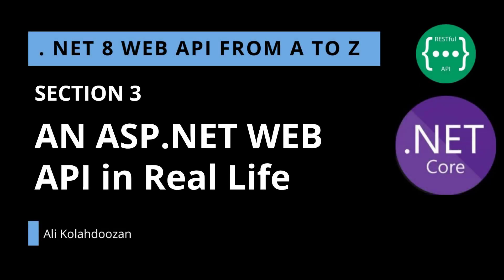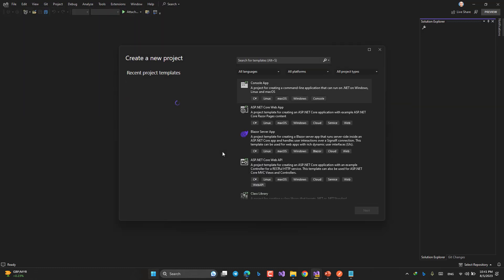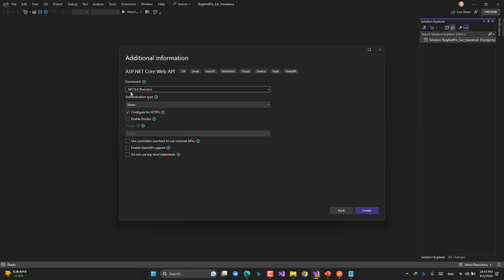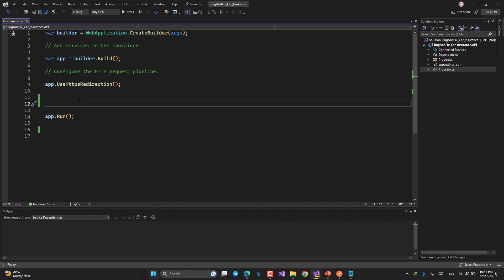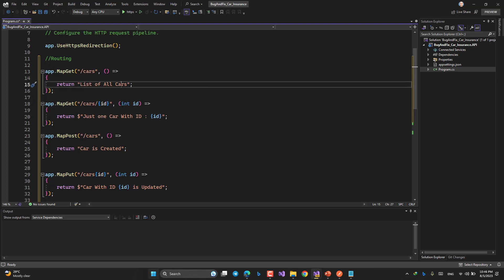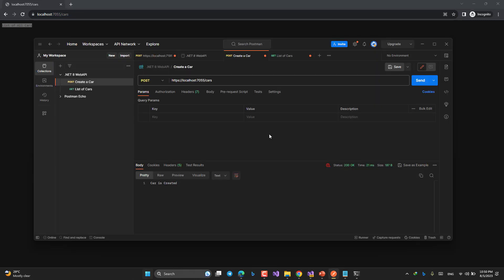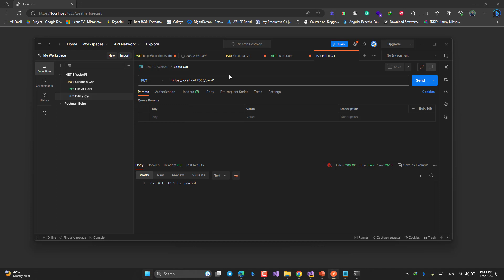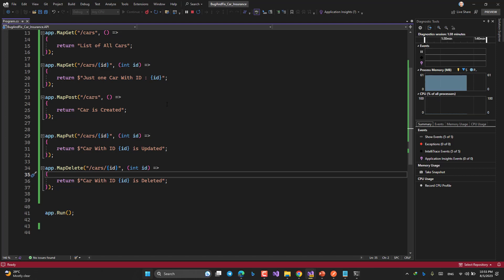.NET 8 web API - SECTION 3 - AN ASP.NET WEB API in Real Life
NET 8 web API from A to Z - SECTION 3 - AN ASP.NET WEB API in Real Life